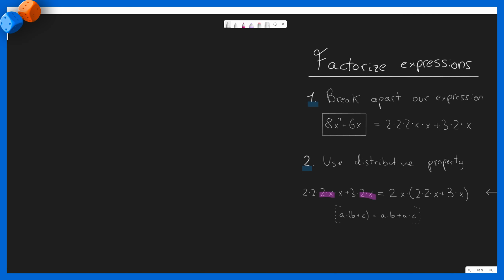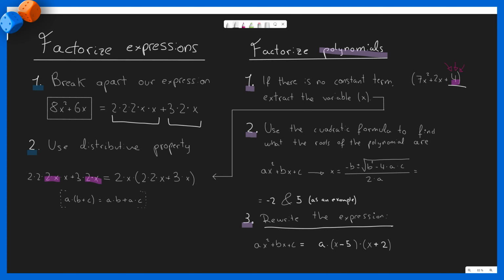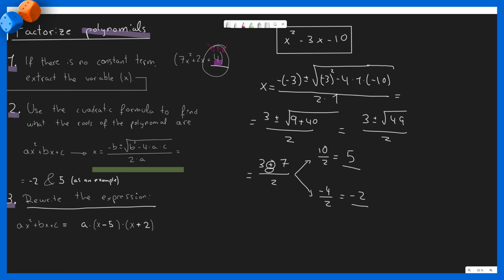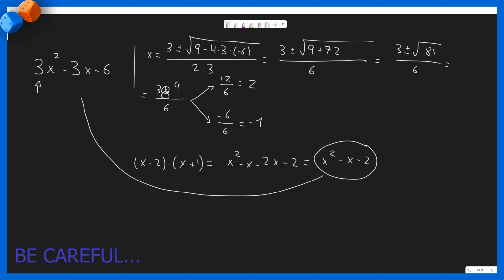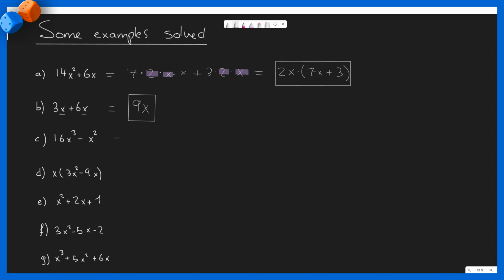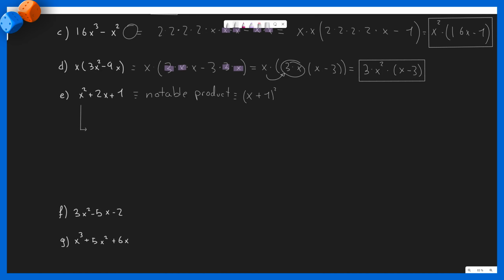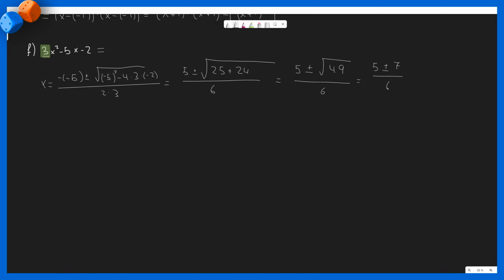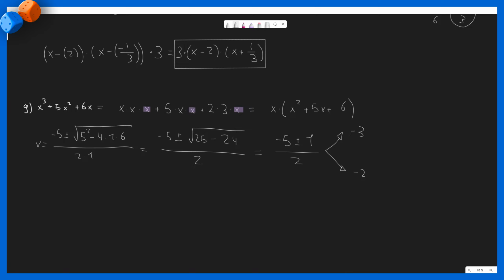How to FACTORIZE EXPRESSIONS (Binomials & Polynomials) | Factorising & Factoring Math tutorial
Welcome to this comprehensive math tutorial on how to factorize expressions, specifically focusing on binomials and polynomials. In this step-by-step video, I will guide you through the process of factorizing and factoring mathematical expressions, helping you simplify complex equations and identify their factors. Whether you're a student struggling with factoring or someone looking for a quick refresher, this tutorial is designed to help you master these fundamental skills. By the end of this video, you'll have a solid understanding of how to factorize binomials and polynomials, enabling you to solve a wide range of math problems with ease. Join me as we explore various techniques and strategies for factorizing expressions. If you have any questions or need further clarification, please leave a comment in the comment section below. Let's dive into the world of factorizing and strengthen our math skills together!